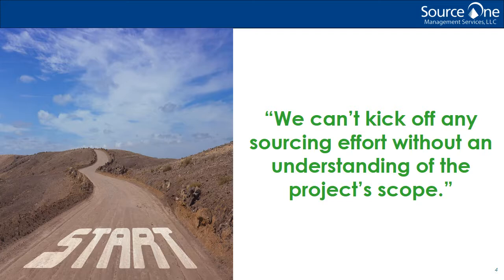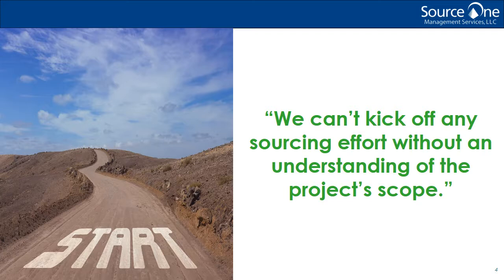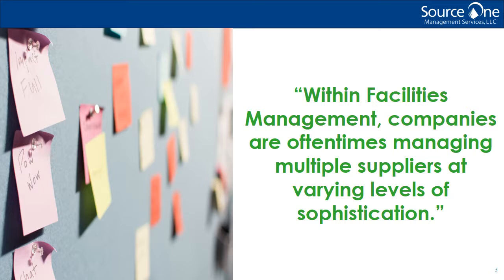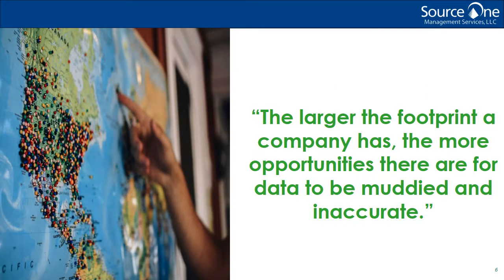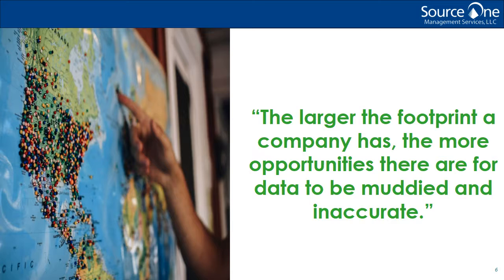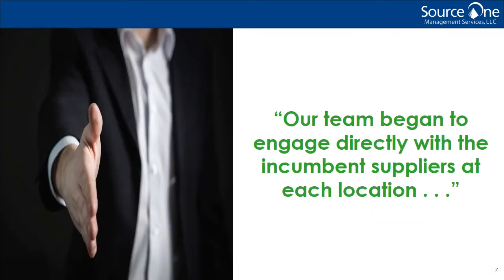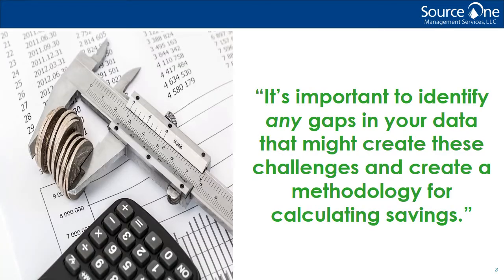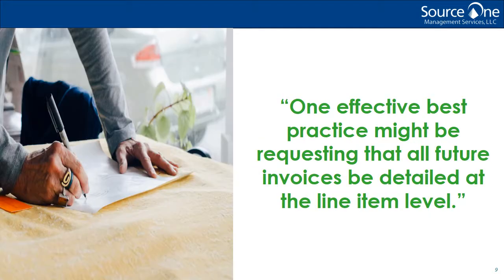Optimizing Facilities Management Spend (Part 1) - Data Collection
Every Procurement professional knows that thorough data collection provides the foundation for successful sourcing initiatives.  Whatever their category, Procurement teams can't produce savings without dedicating themselves to this process.  In their years as Strategic Sourcing leaders, Jennifer Ulrich and Nick Harasymczuk have learned that failure to produce an accurate baseline can stop Procurement efforts in their tracks.  They join the Source One podcast to discuss conducting this process in the Facilities Management category.   As you'll hear, diverse subcategories and large supply bases can make this an especially challenging area.